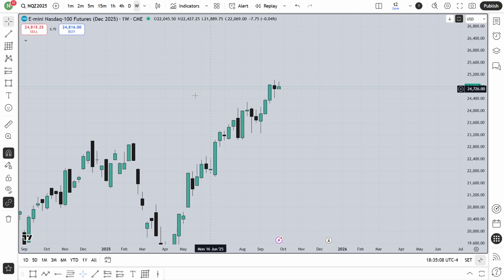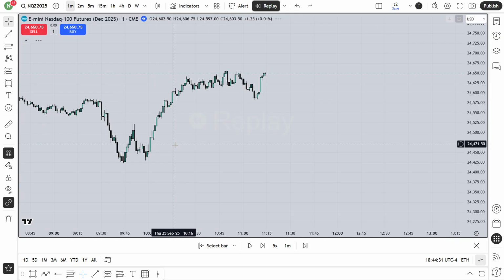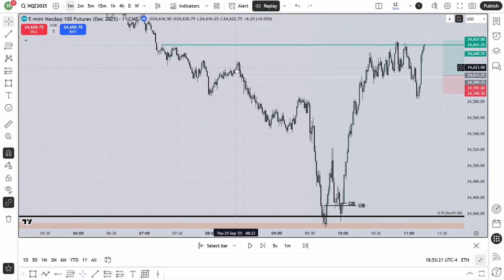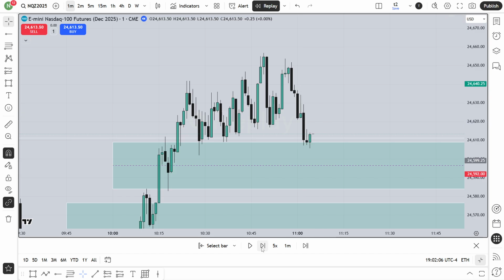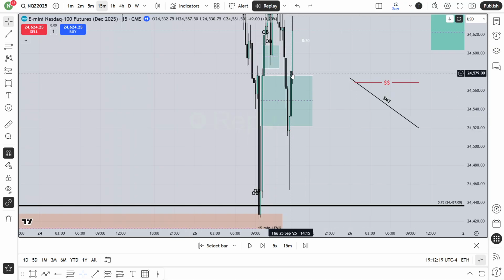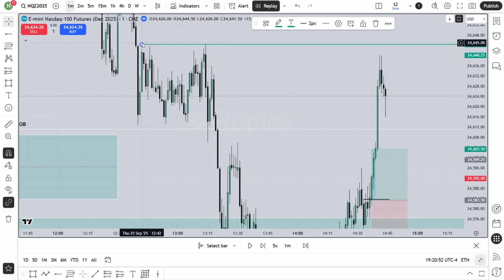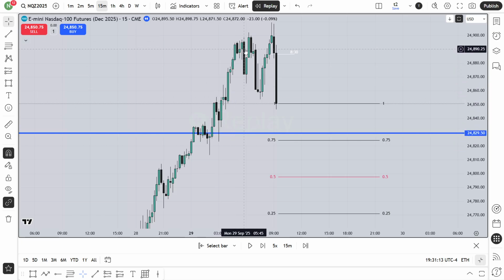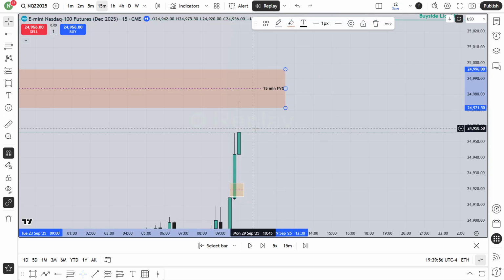Why 95% of Traders FAIL With Order Blocks (Do THIS Instead)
Hey Welcome to my WIZARD WORLD, My name is Titu(T2). I hope you will learn the real way to read ICT price action. Best wishes for you.

Best Propfirms For Best Discount Offer

MyFundedFutures Best Discount % with no activation fee!! Use code : T2WIZARD